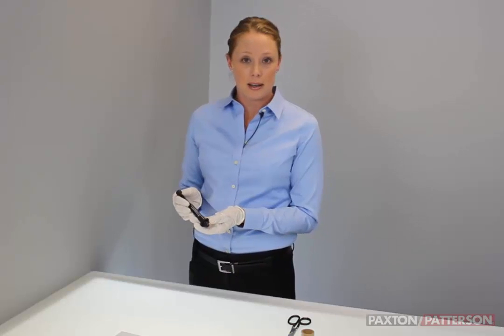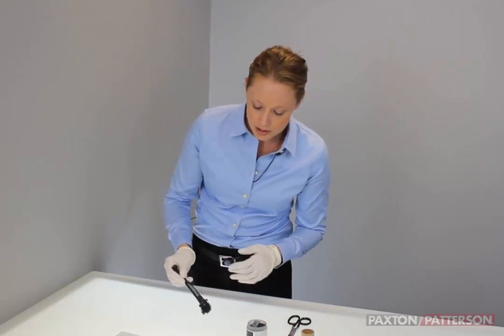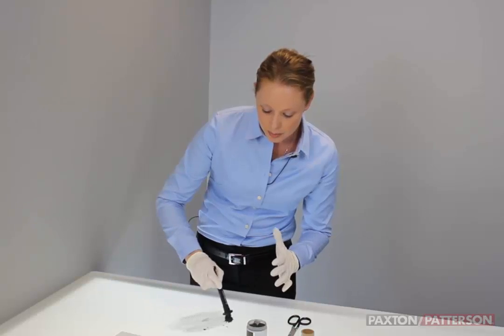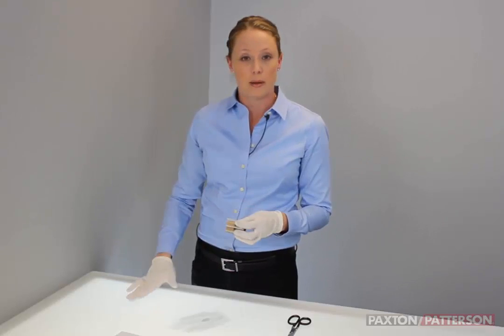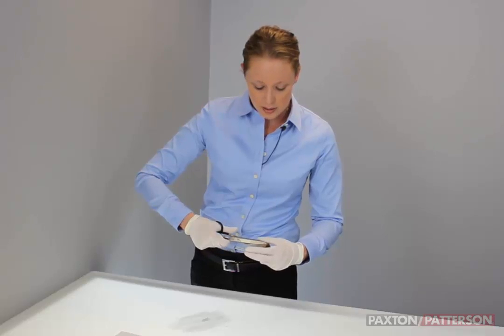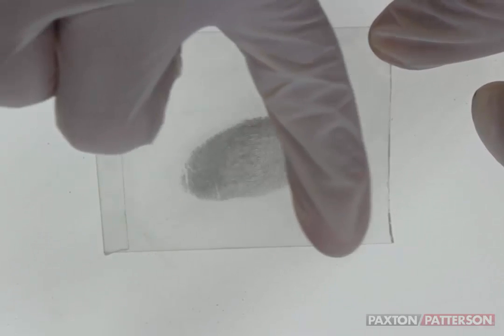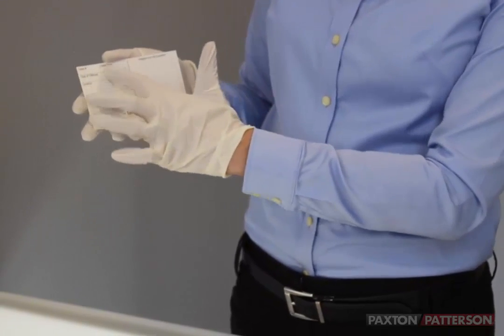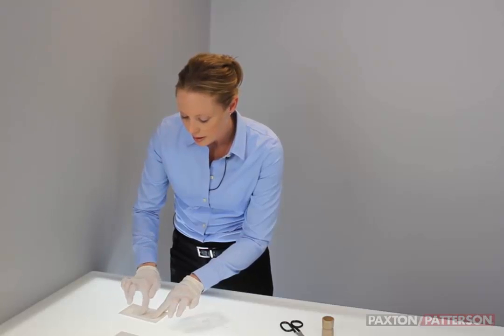Lifting Latent Fingerprints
Crime Scene Investigator, Rebecca Hooks, demonstrates the technique to lift latent fingerprints, as taught in Forensic Science by Paxton/Patterson Learning Systems.

CSI: Rebecca Hooks
Video: Peter Deuschle